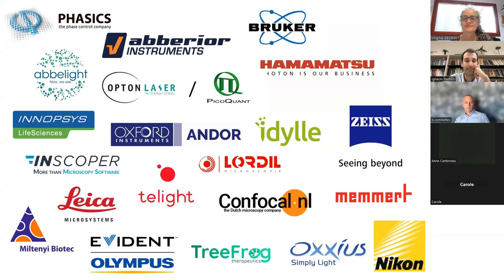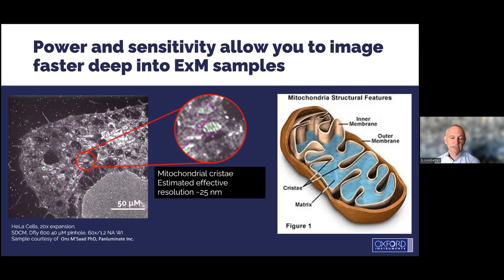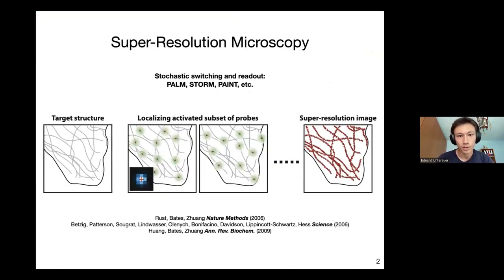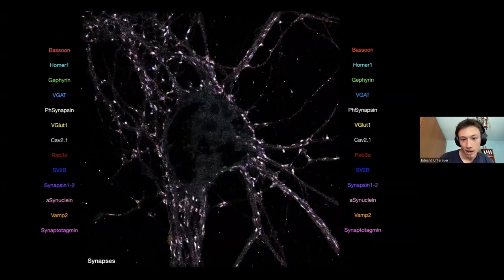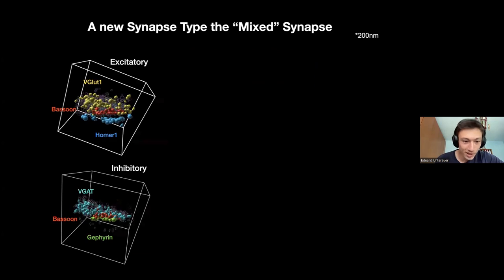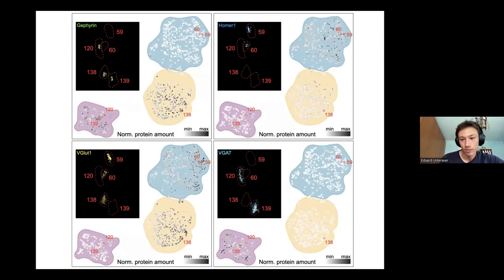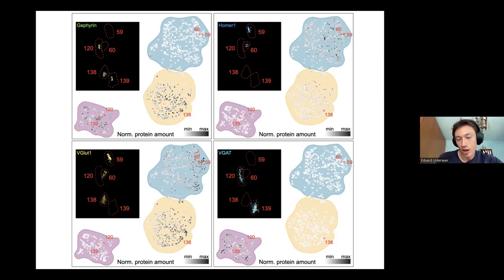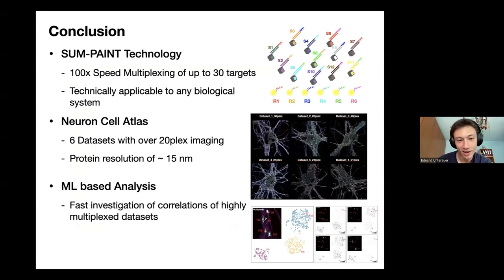Imabio Web Conference : Andor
Imabio Web Conference : Andor is invited to present its technology highlighted today, followed by an academic presentation done by Eduard Unterauer on applications of DNA-PAINT microscopy in Neuroscience Research.